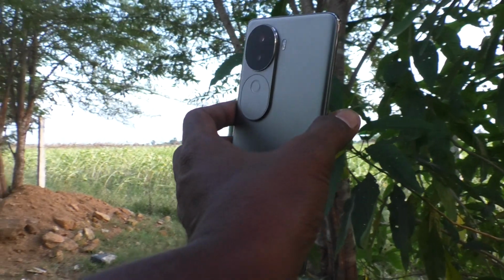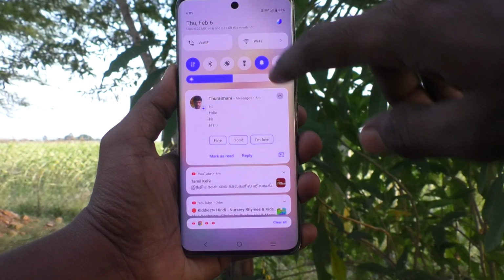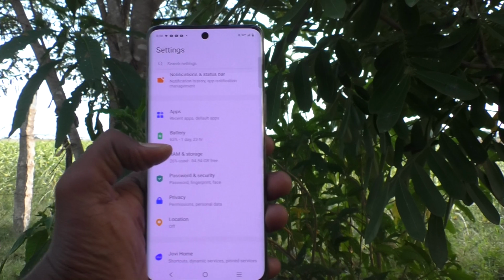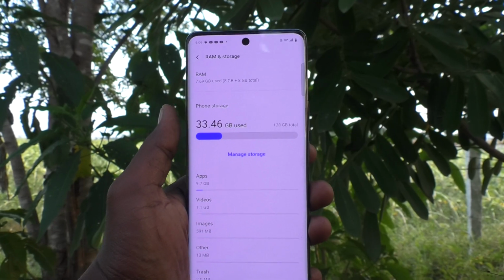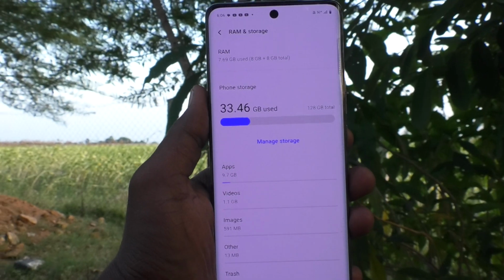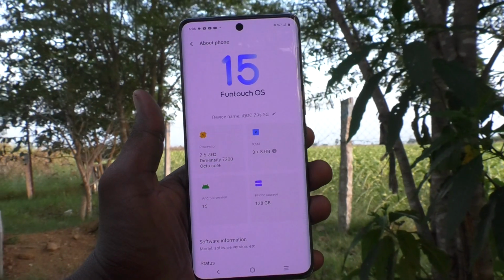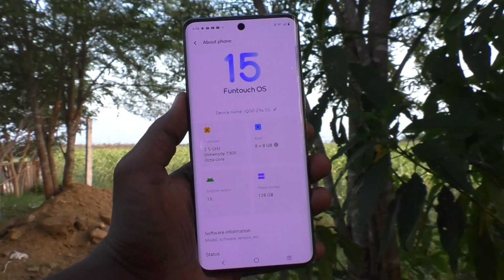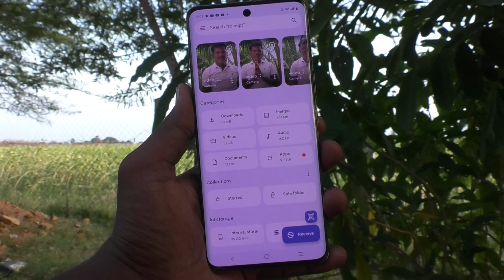How to check internal storage in iQOO Z9s 5G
iQOO Z9s 5G internal storage check settings: Learn here how to check internal storage in iQOO Z9s 5G smartphone

About iQOO Z9s 5G Smartphone:
The iQOO Z9s 5G has the following specifications:

Addiotinal Details of iQOO Z9s 5G:
ASIN B07WFPL9PB